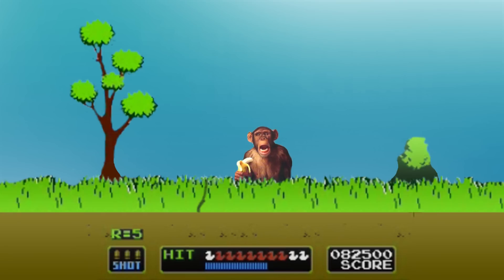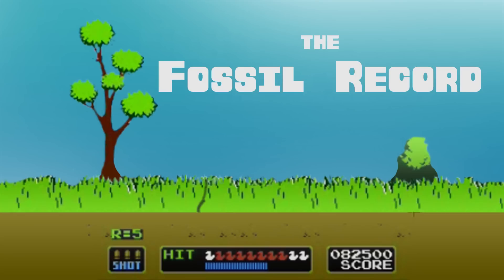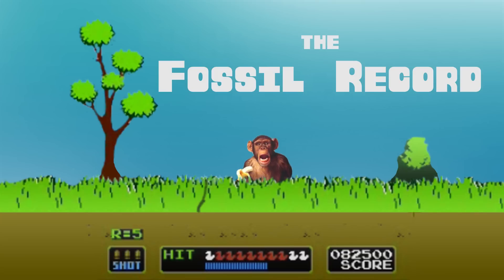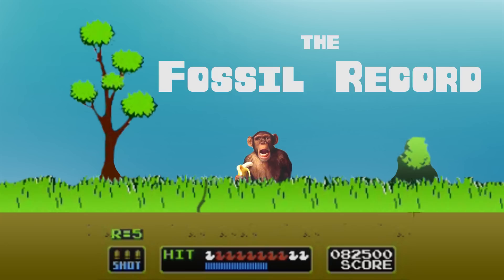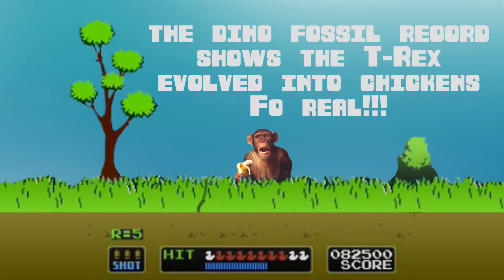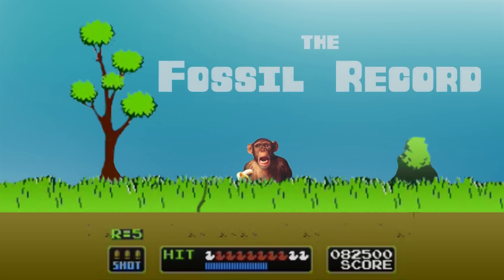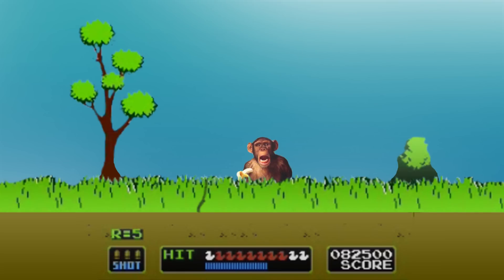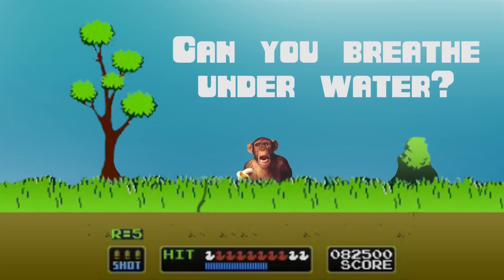Evolution (the fossil record)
What is a fossil record? How are fossils added to the human evolutionary fossil record? Do you know?